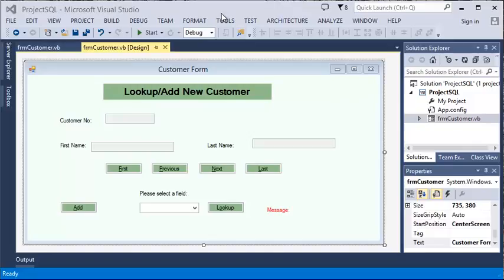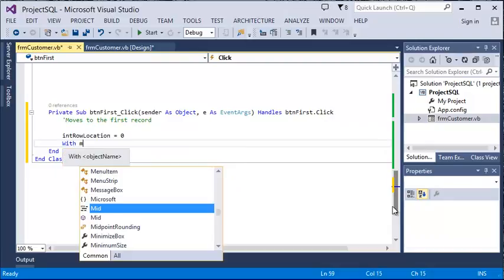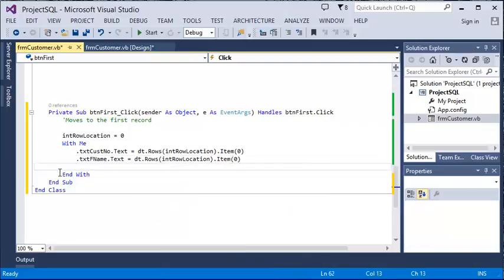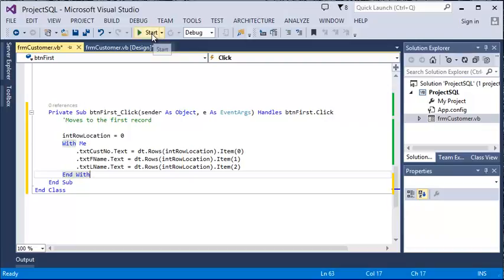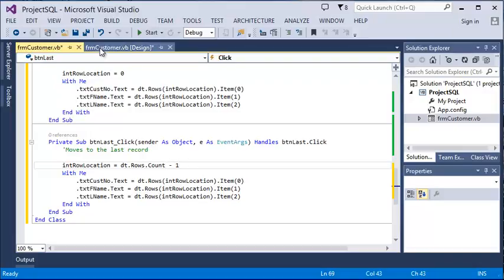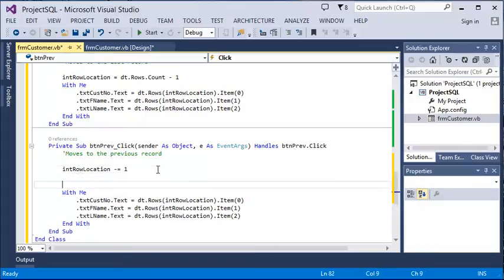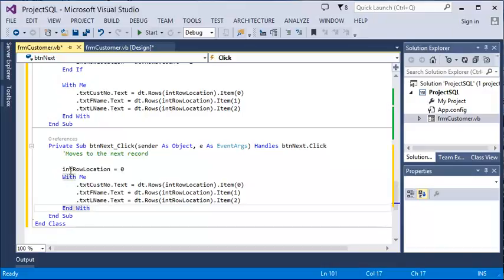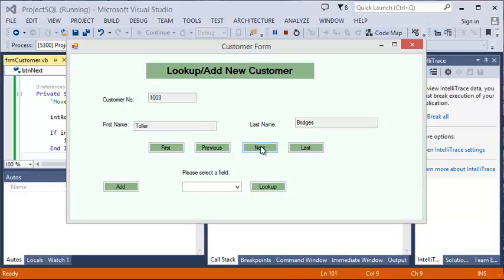VB and SQL (2 of 8)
In tutorial 2 of 8 in this series we will work with the coding of the navigation buttons. The use of these buttons will allow us to move from record to record in the database. We will also explore what happens if we are on the first record and the user selects the Previous button. Likewise, we will do some error handling if the last record is being displayed and the user selects the Next button.

Thanks

Rusty